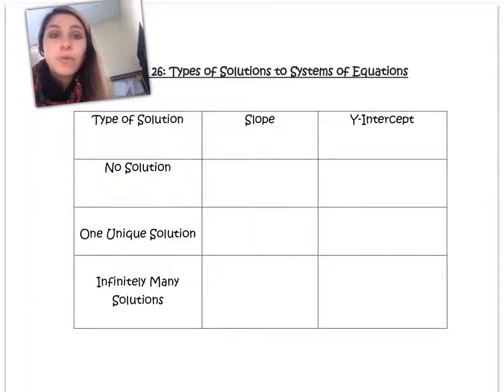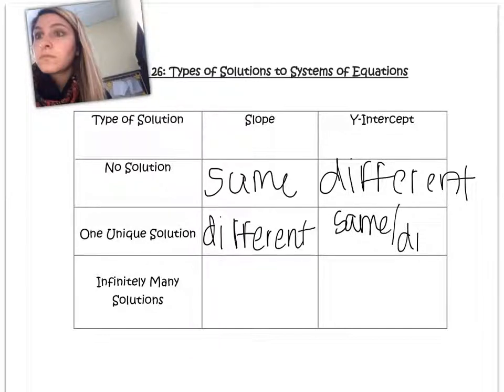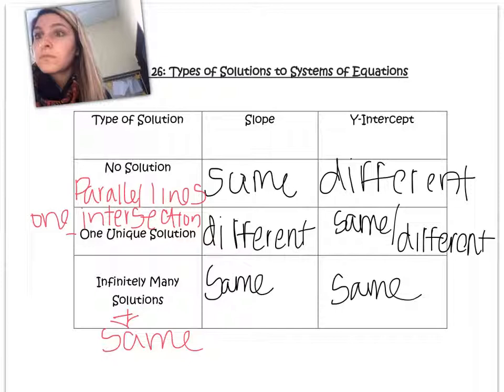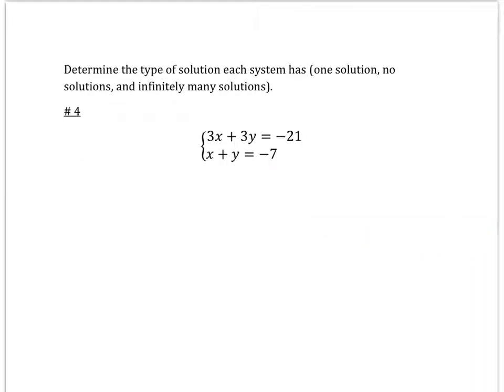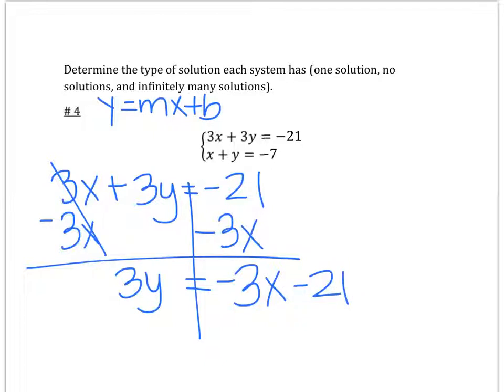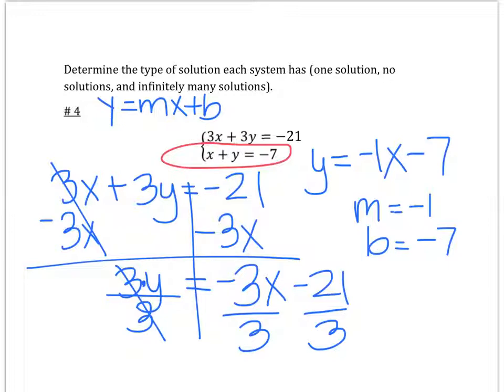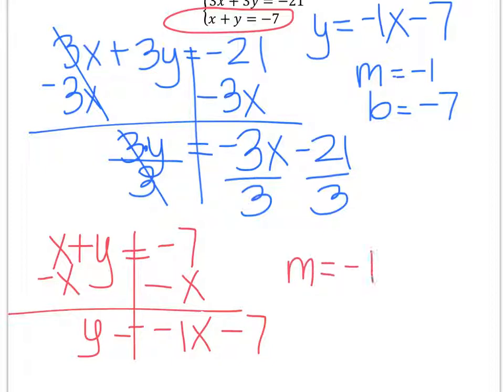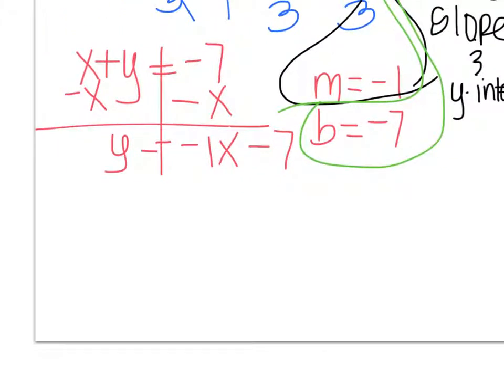Lesson 27 Review